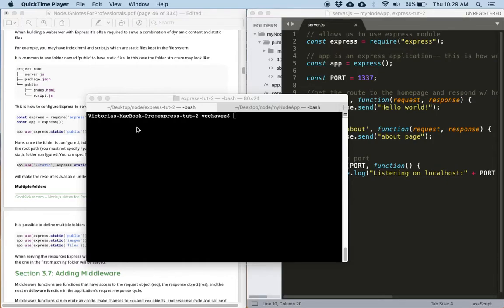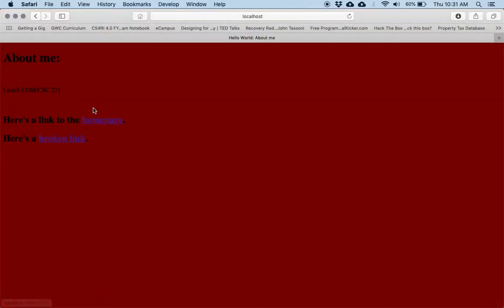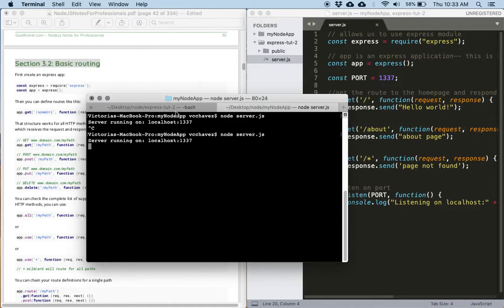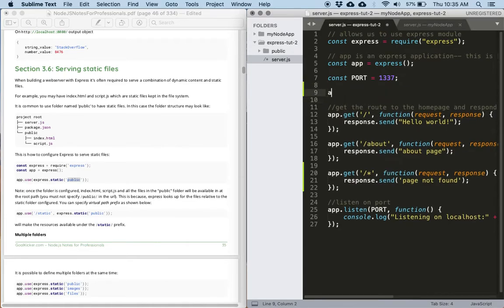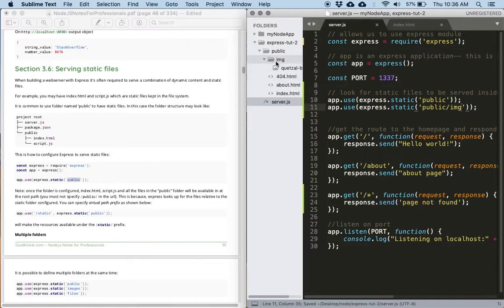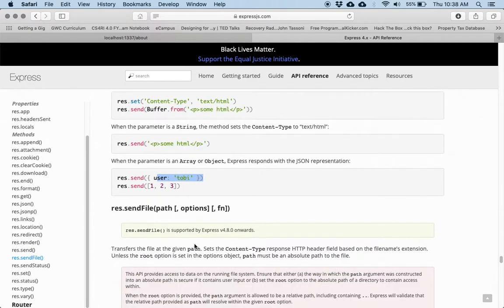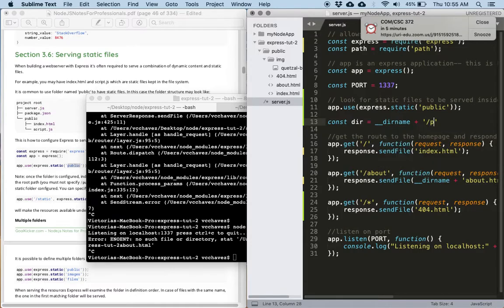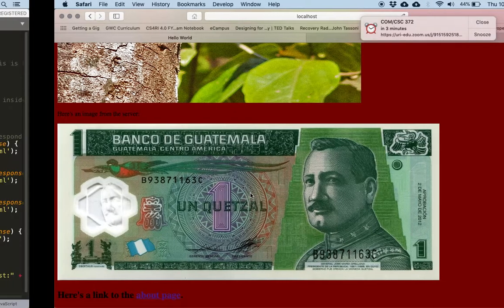Node.js with Express, Part 2: Serving Static Files + 404 Page